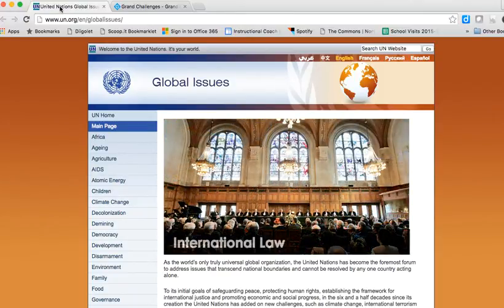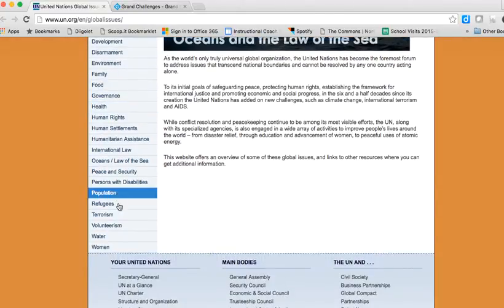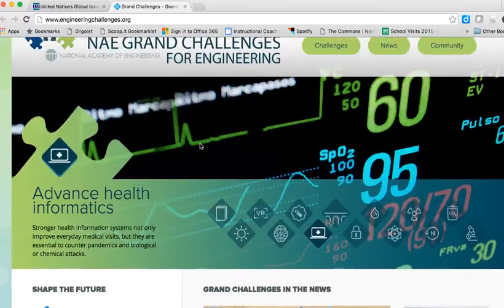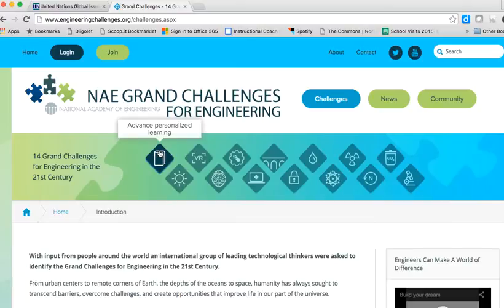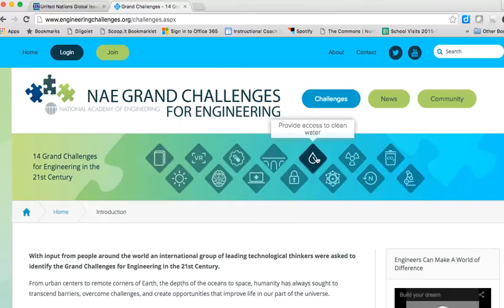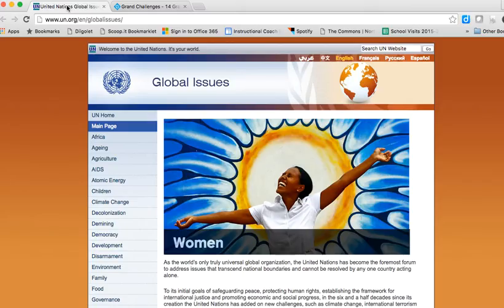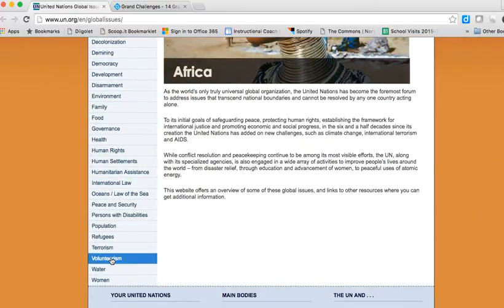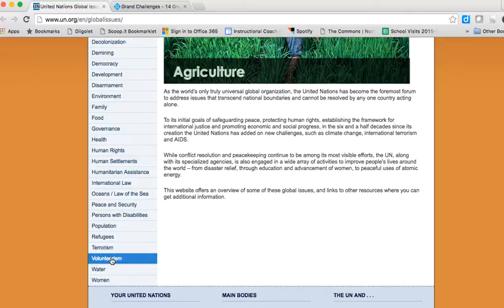Week One Topic Exploration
A few words about topic selection.